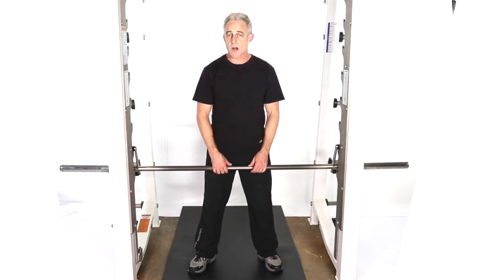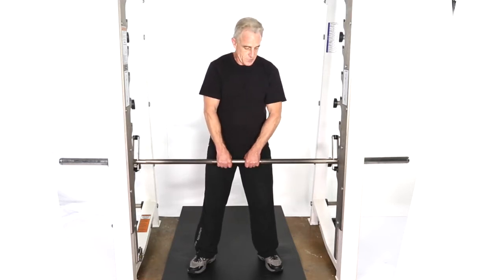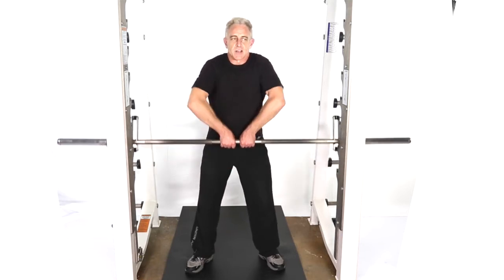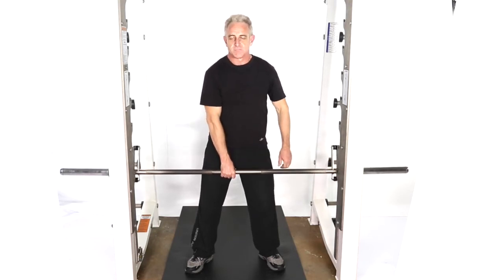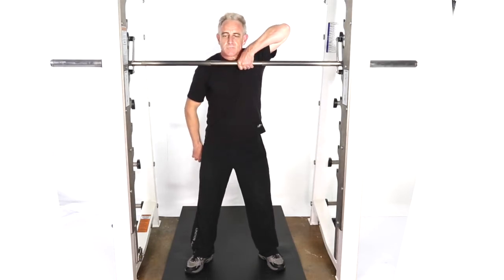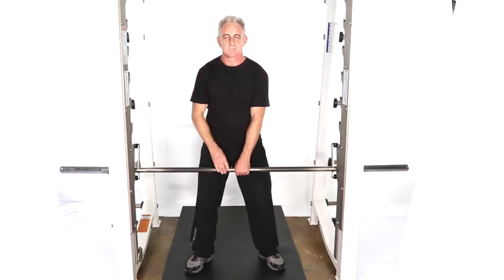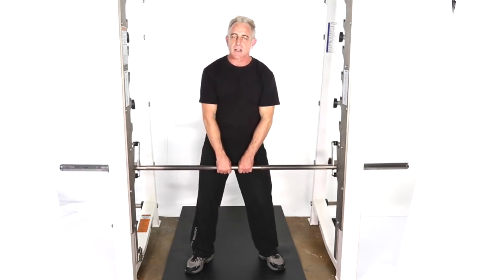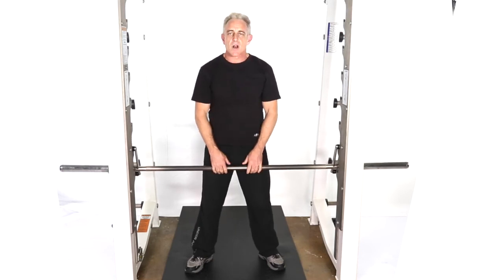Stop Back Pain Naturally